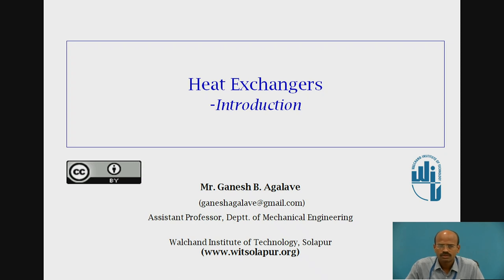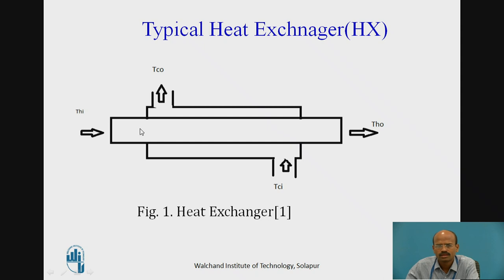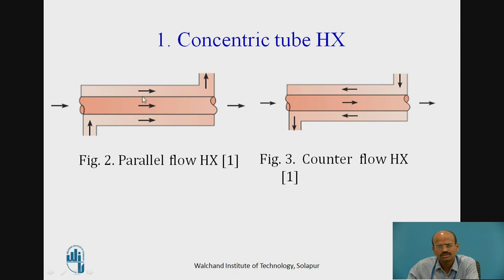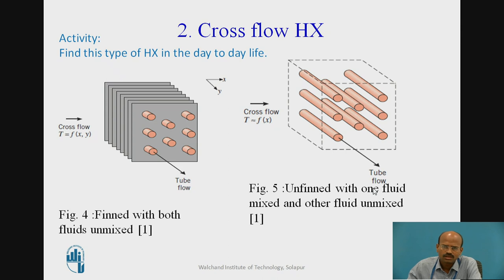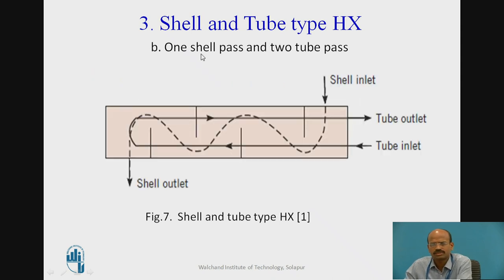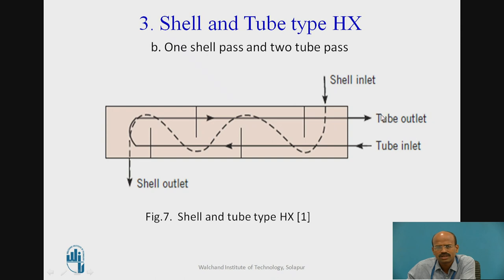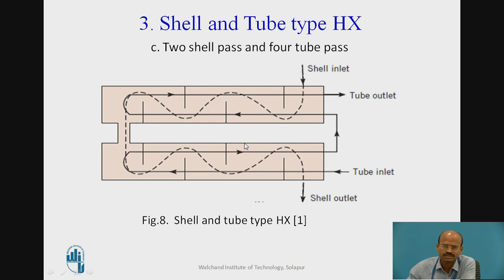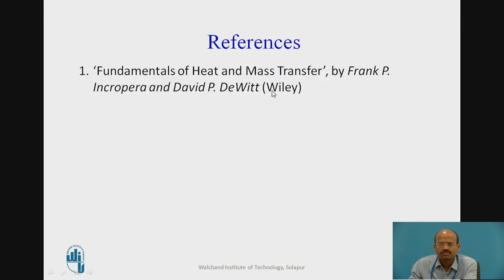INTRODUCTION to Heat Exchanger